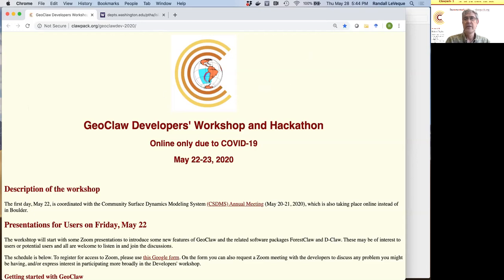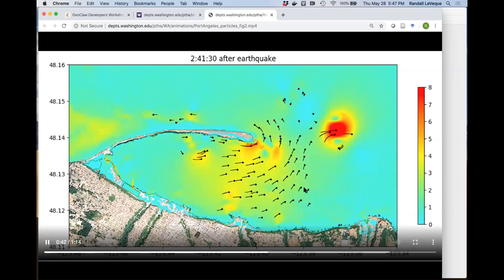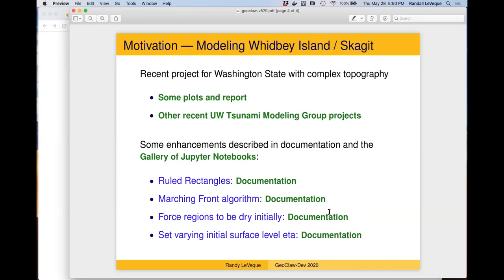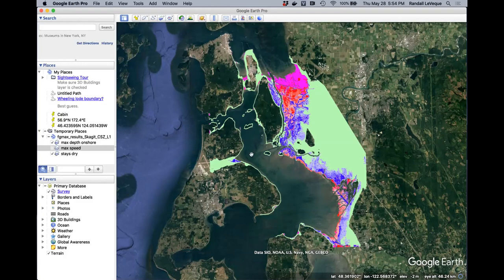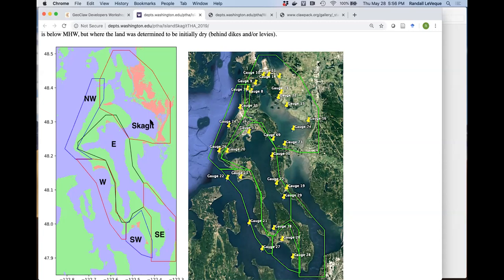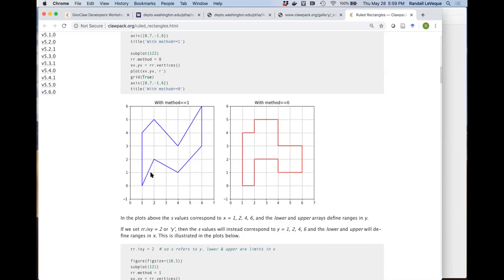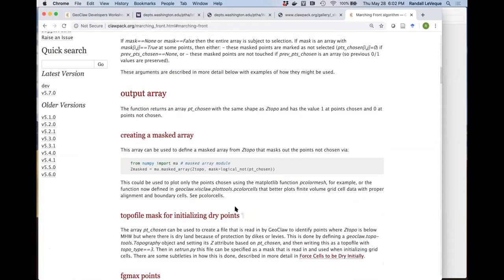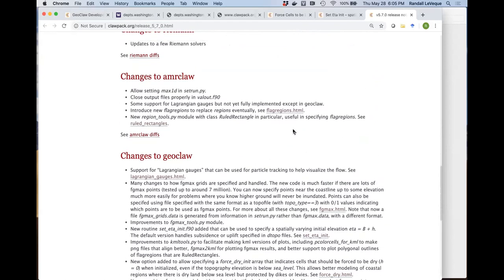What's new in GeoClaw v5.7.0?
A short tour of some new features in GeoClaw v5.7.0, from the GeoClaw Developers Workshop of May, 2020.